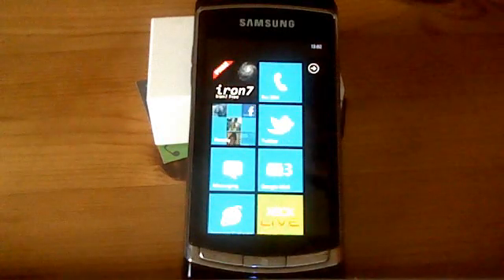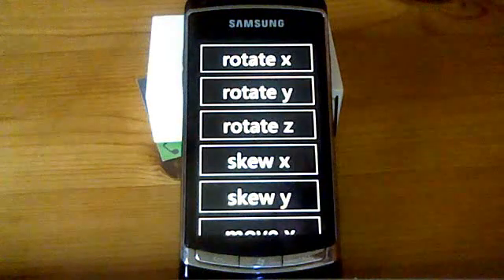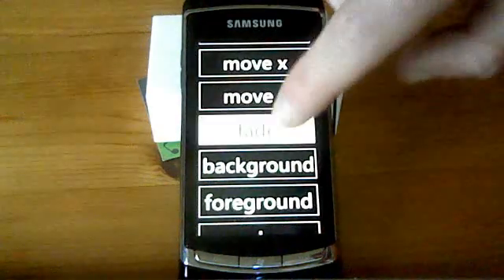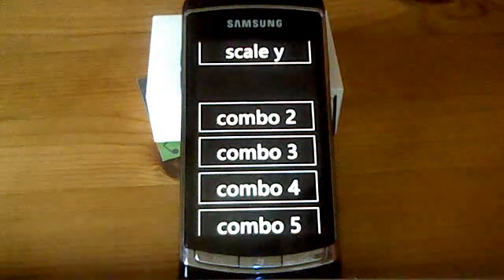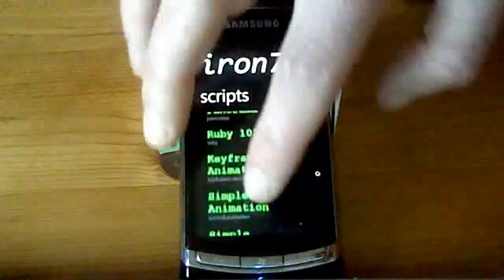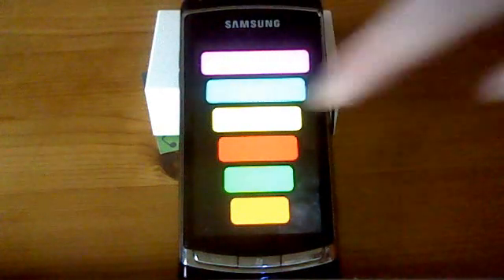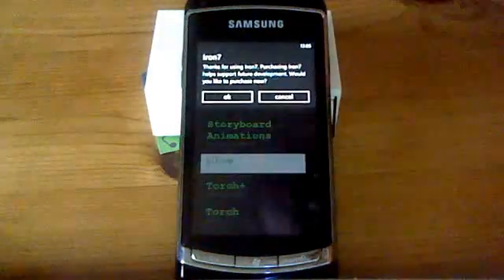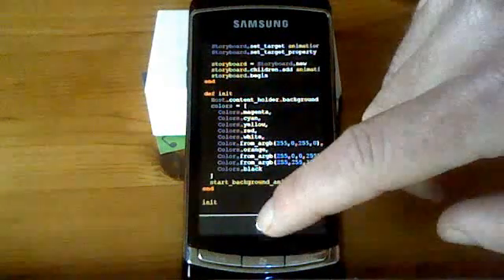Animations on WP7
Follow up from the screencast about Silverlight animations in Iron7/IronRuby - showing the same animations occuring on a real WP7 phone.